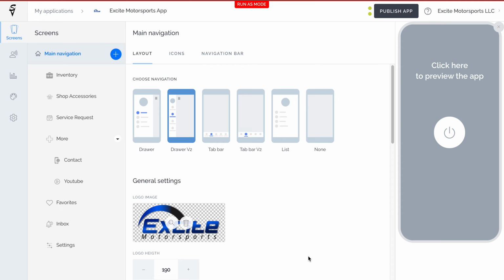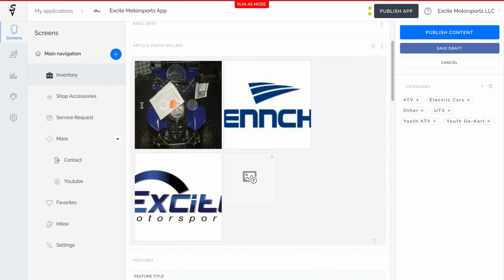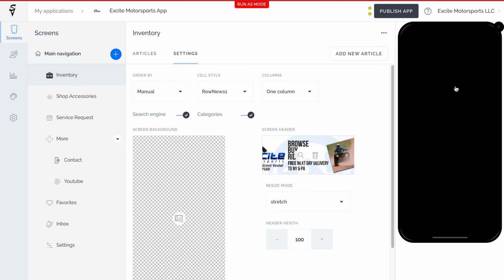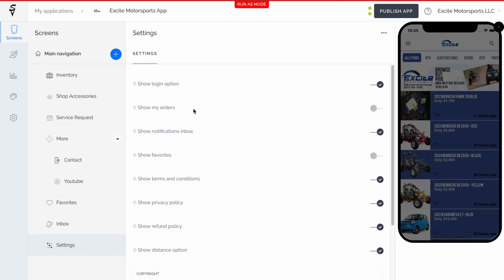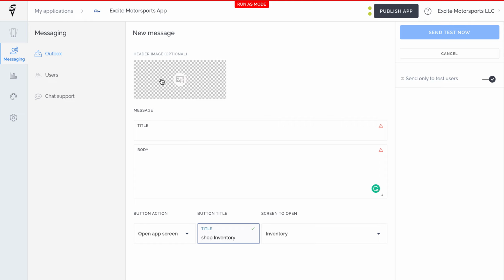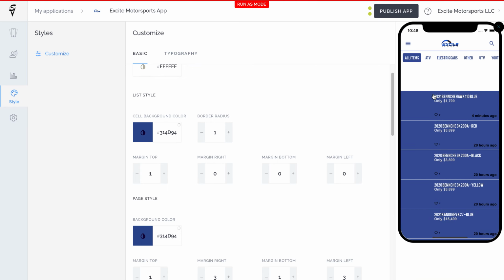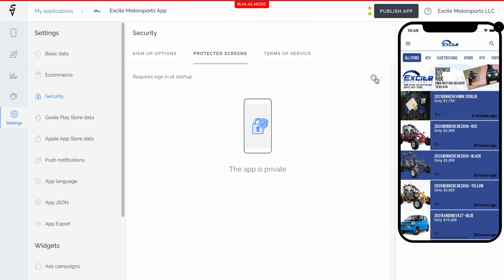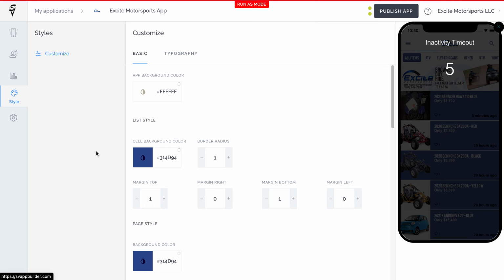How to Manage & Edit your Mobile App with the SV App Builder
This walkthrough shows you how to manage and edit your mobile app using the SV App Builder. If you have any questions please contact our support team through one of the following options.

Please reach out if you have any questions or if you're looking to learn more about our App management services that allow us to manage your mobile app for you on a monthly basis!